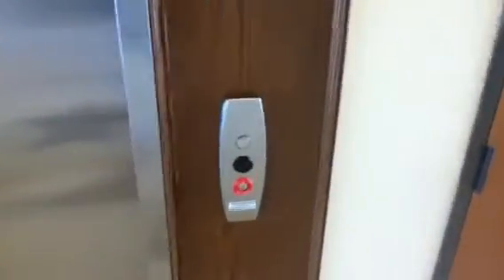Nudge mood on an Otis elevator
Nudge mood on an Otis series 1 elevator